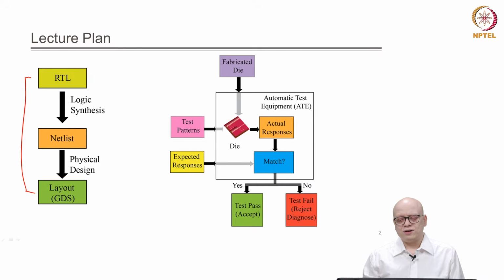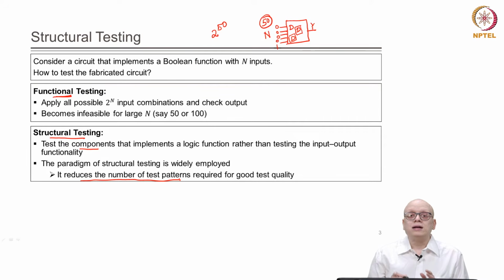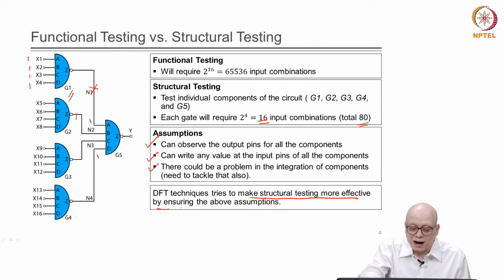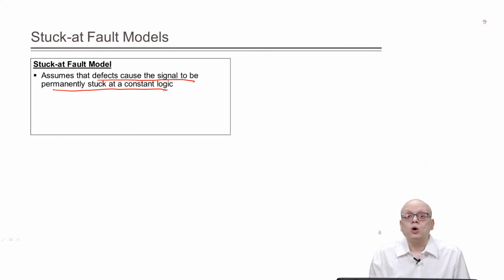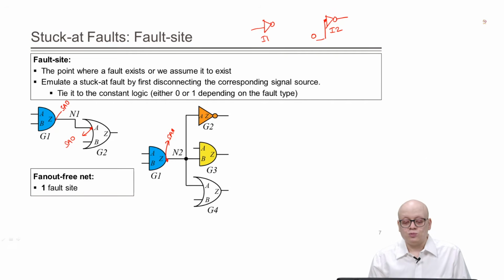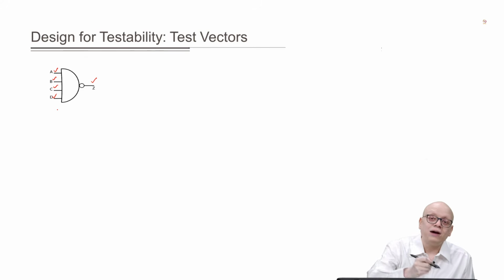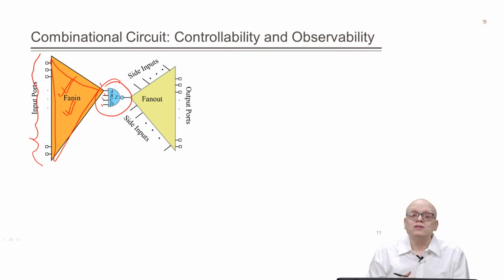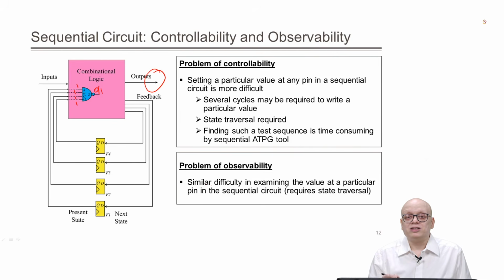Basic Concepts of DFT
This lecture discusses basic concepts related to design for test (DFT). It highlights the differences between structural testing and functional testing paradigms. Further, it describes the fault model, stuck-at fault model, and single stuck-at fault model. It also illustrates the definition of test patterns and discusses the concepts of controllability and observability.